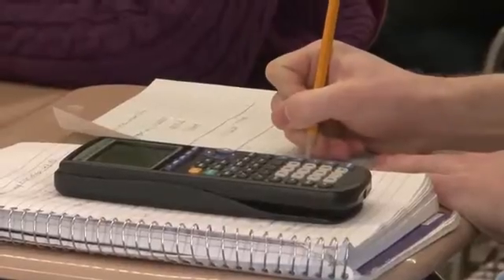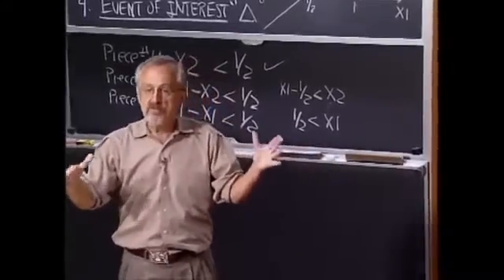BLOSSOMS - In the Field Sizzle Reel